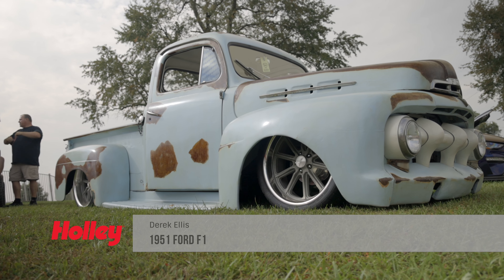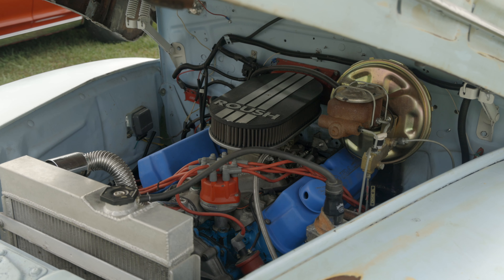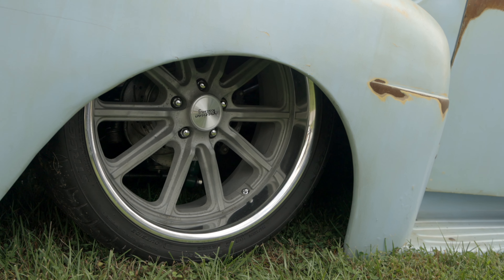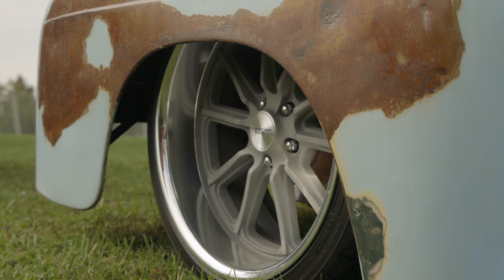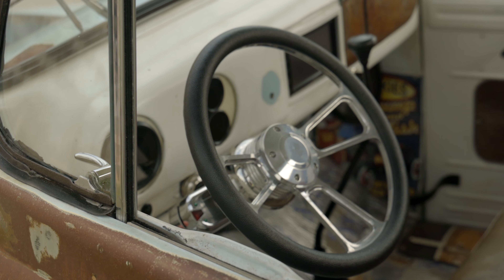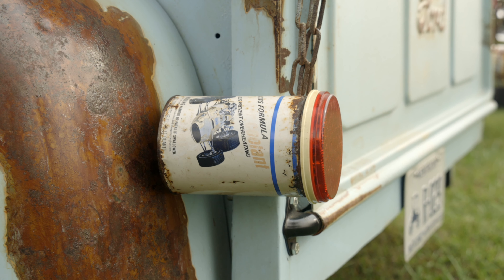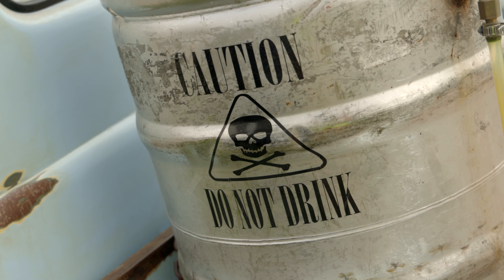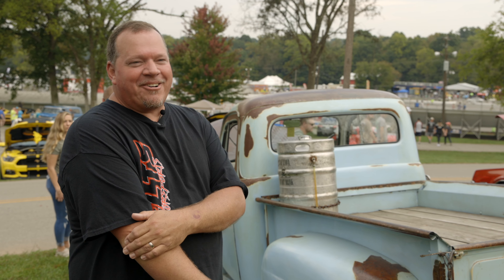Holley Ford Festival 2021: Look Twice When Checking Out This 1951 Ford F-1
“You can look at it four times and never see everything, really, if you’re not looking closely,” says Derek Ellis of his 1951 Ford F-1 pickup truck. Some modifications on the baby-blue fat fender pickup stand out, like the slammed stance. Other modifications, you need to look carefully to see what has been changed!